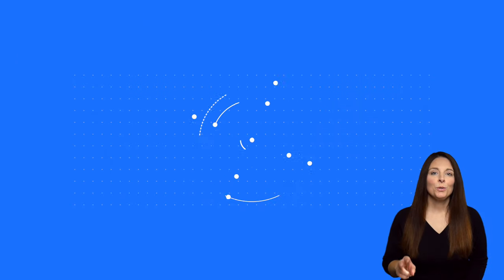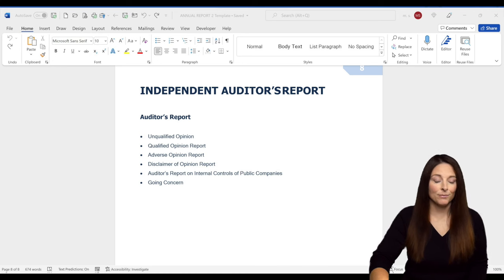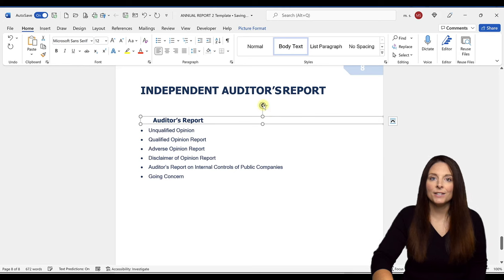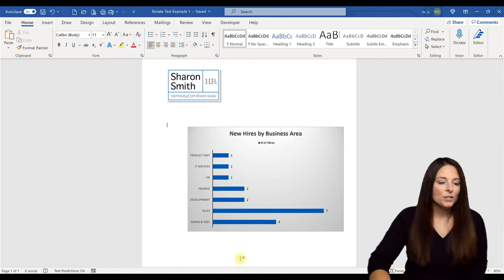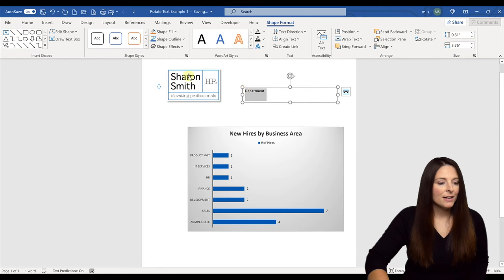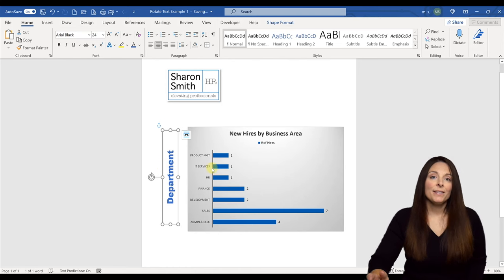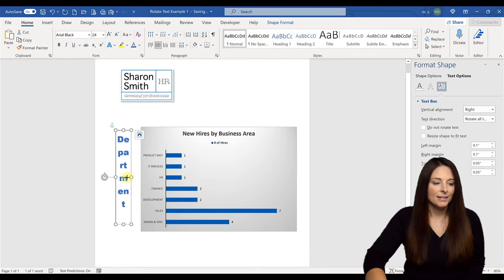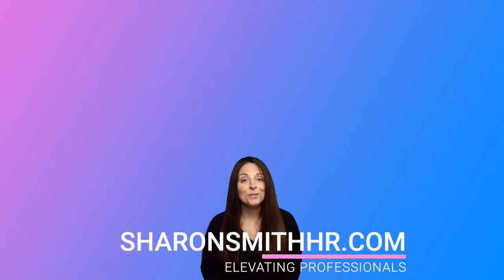How To Rotate Existing Text in Word | Create Vertical Text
Rotate existing text in Word by replacing it as an image then rotate to any degree and drag anywhere in your document. Create a text box that can be rotated and change the text direction to vertical.

You may know how to rotate text in Word by creating a text box, typing and formatting your text, and then using the rotation handle to rotate it to any angle and then you can drag the text box anywhere in your document. But what about rotating existing text in your document? That is not as easy, but it can be done. This video shows how to select the existing text in your document and the steps to take to convert it to an image within the document that you can then rotate, wrap, and place wherever needed. We also take a look at how to create vertical text that runs from top to bottom using a text box.

TIMESTAMPS ⏰
00:00 Introduction
00:31 Rotate Existing Text in Word
01:51 Create Vertical Text in Word Document